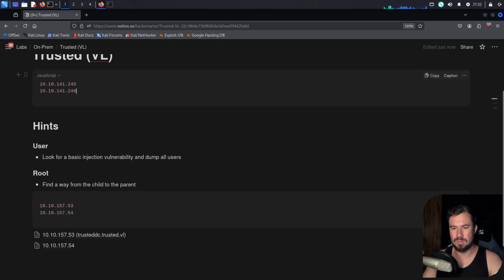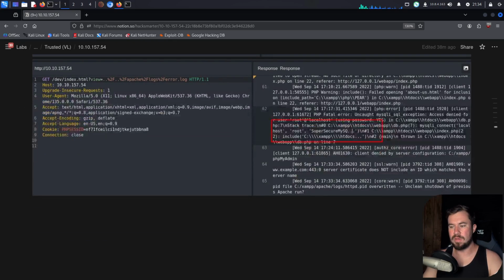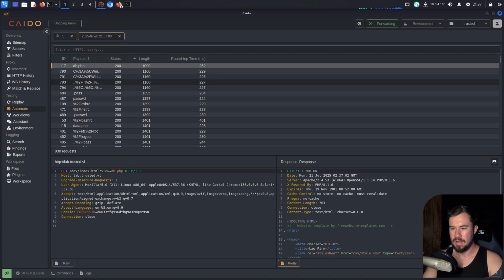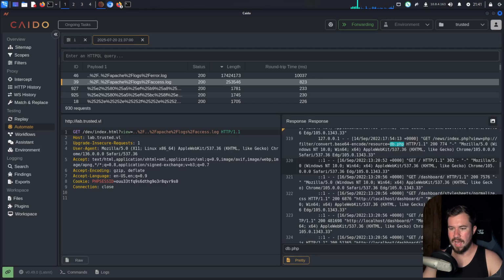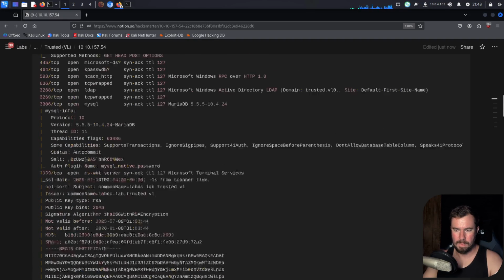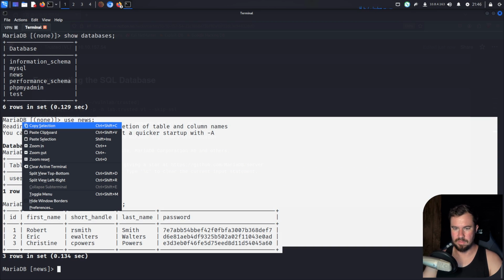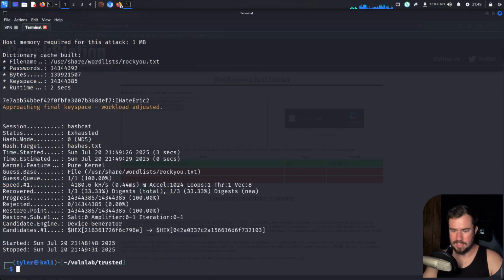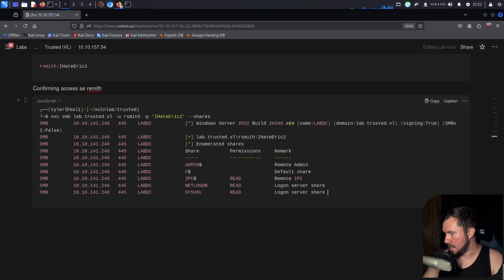Part 2: Trusted - Vulnlab (Active Directory Hacking)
📚 Resources:
Access All Courses for $25

In this video, I continue working through the "Trusted" AD Chain on Vulnlab. This is an Active Directory chain that requires compromising two domain controllers.